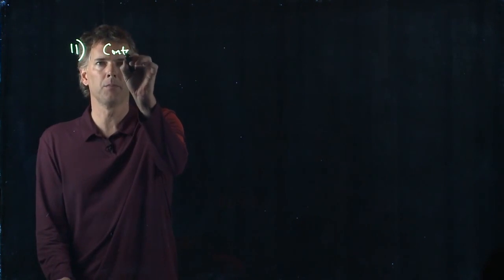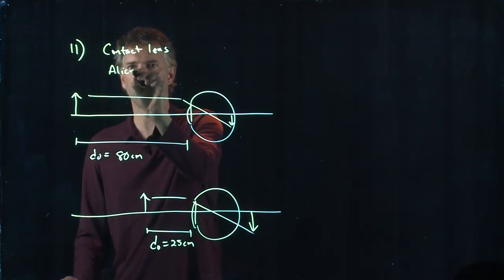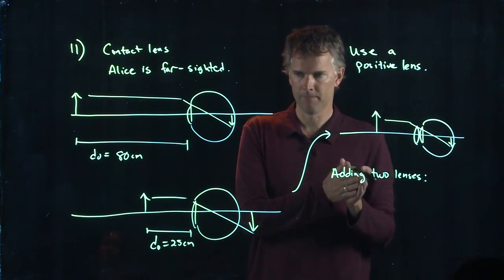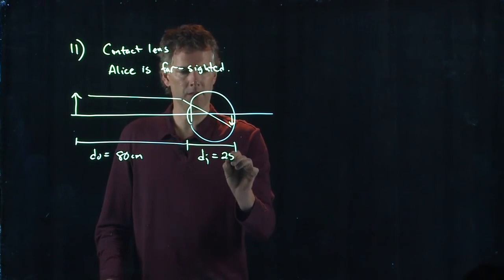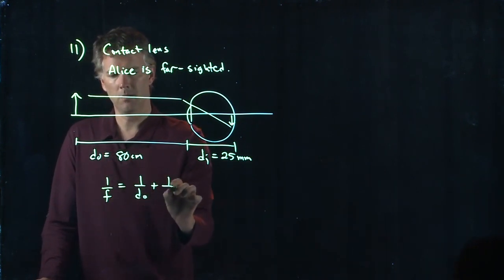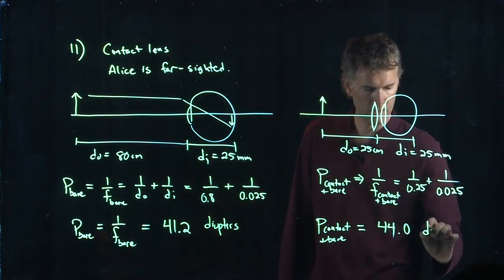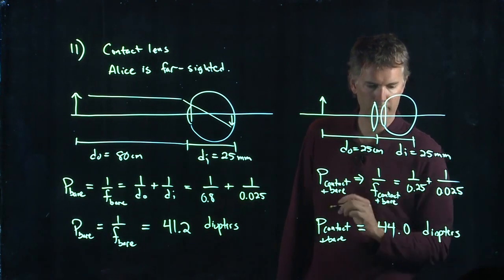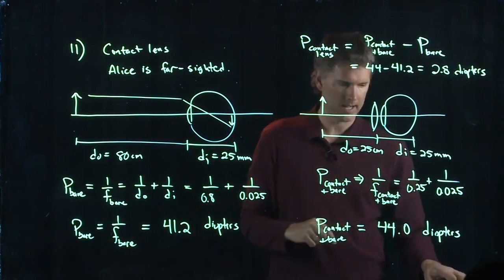Contact Lenses | Physics with Professor Matt Anderson | M28-21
How do contact lenses correct your vision.  Let's look a an example will real numbers to calculate focal lengths and optical powers of a contact lens.